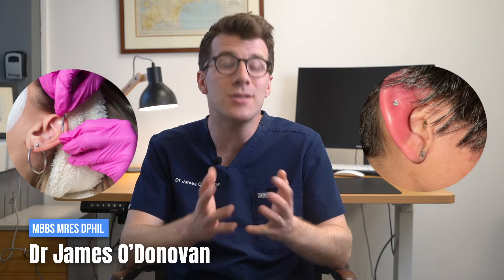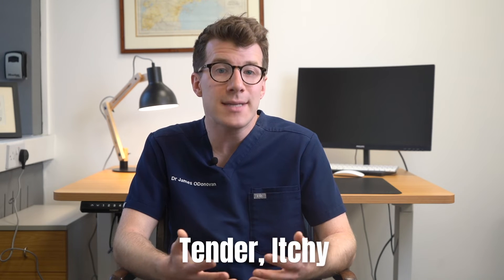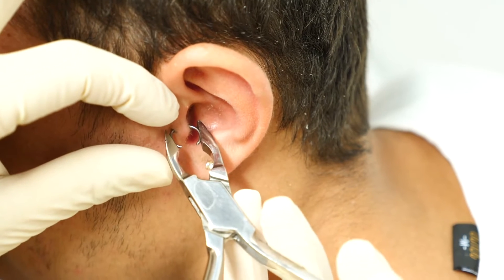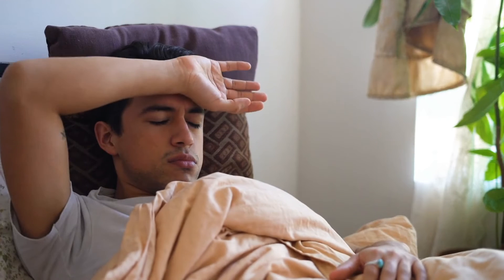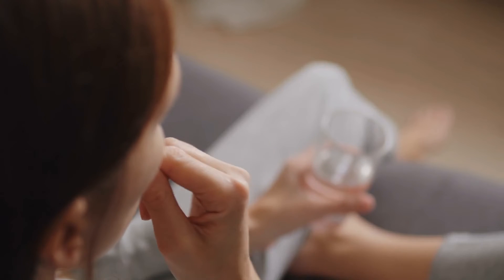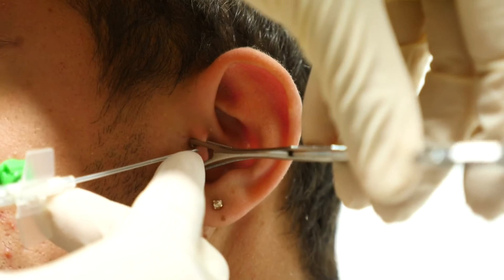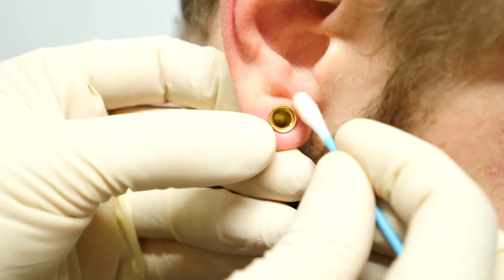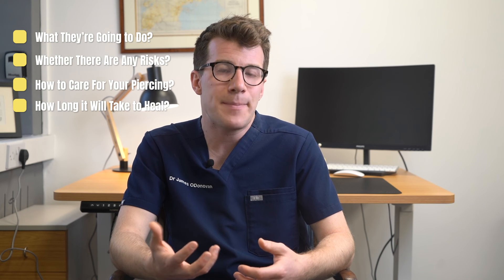Doctor explains HOW TO RECOGNIZE AND TREAT INFECTED EAR PIERCING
Doctor O'Donovan explains everything you need to know about an infected ear piercing including causes, symptoms, photos and treatment plus top tips to prevent an infected piercing.

An infected piercing can be serious if it's not treated quickly. Get immediate medical help if you think your piercing is infected.

We also cover what's normal for a new piercing. This can include:

- be tender, itchy, and the surrounding area may look slightly red on white skin, or a little darker than usual on dark skin
- produce a pale fluid that forms a crust
- If you've had an ear or nose cartilage piercing, small lumps can sometimes form around the piercing. The lumps, called granulomas, are trapped fluid. You can treat them by soaking a pad in warm water then holding the pad against them once a day.

Signs of an infection

1. the area around it is swollen, painful, hot, very red or dark (depending on your skin colour)
2. there's blood or pus coming out of it – pus can be white, green or yellow
3. you feel hot or shivery or generally unwell

If you think your piercing might be infected leave your jewellery in, unless a doctor tells you to take it out and see your doctor as soon as possible.

Answers to quiz:
1.  Necrosis and formation of cauliflower ear
2. Pinna perichondritis is Pseudomonas aeruginosa
3. Pinna cellulitis it can be Staphylococcus aureus or other skin organisms
4. Remove the piercing, take swabs, clean area, if concerns of sepsis – blood cultures, antibiotics as per local micro guidelines, safety net, involve ENT if needed.